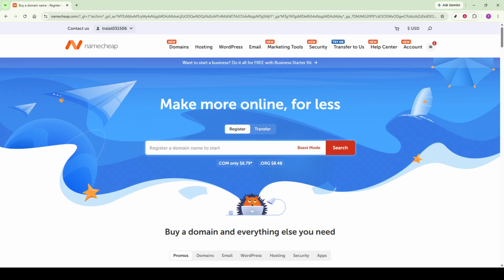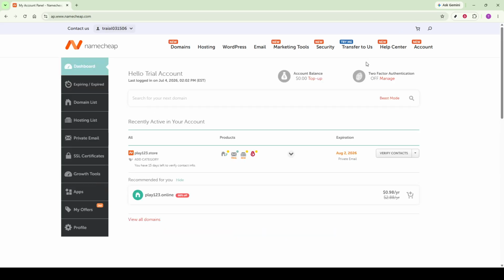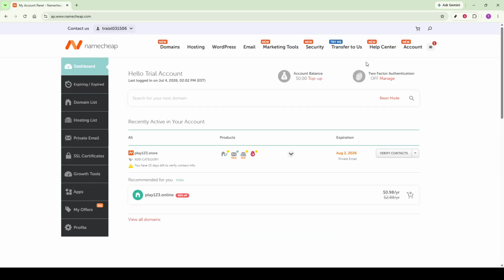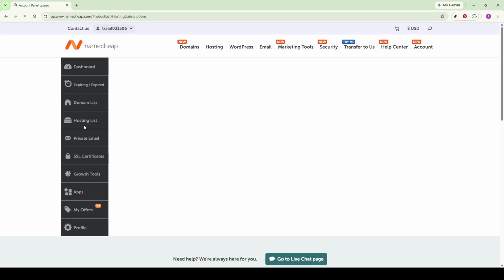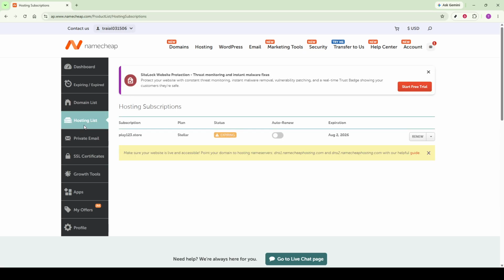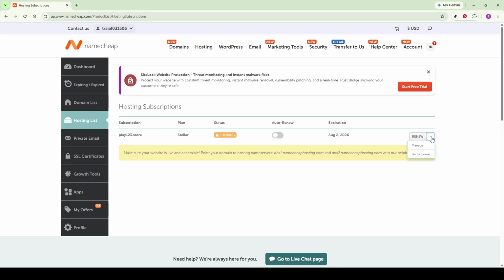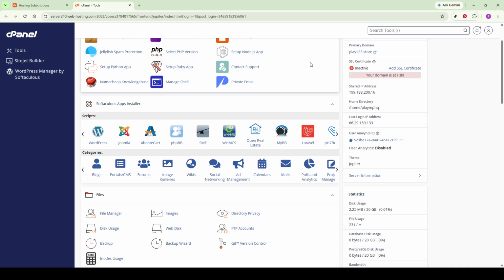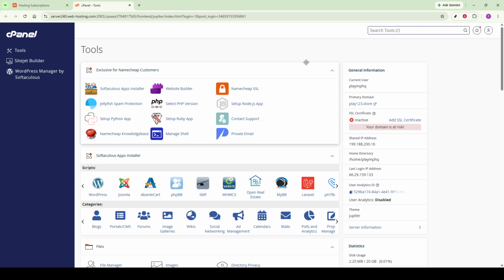How To Get Username and Password In Namecheap | 2026 | Step-by-Step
In this video, I show you exactly How To Get Your Username and Password In Namecheap in 2026 | Step-By-Step Full Guide.

Are you locked out of your domain portfolio, trying to log back into your web assets, or facing an authorization roadblock because you misplaced your profile details, but feel completely stuck navigating the recovery screen or bypass filters? 🚀 In this step-by-step tutorial, I’ll walk you through the absolute best, verified ways to trigger an account lookup loop, safely locate your profile identifiers, and reset your security keys flawlessly using the latest 2026 Namecheap login dashboard updates.

Whether you're an independent business owner trying to regain control over your live website paths, a developer managing essential hosting nodes, or a remote virtual assistant recovering access to a client's system dashboard, auditing digital credentials, and organizing secure administrative queues, breaking through this lockout quickly is critical. We look at how defining your registration parameters drops your overall access confusion entirely, since Namecheap uniquely allows you to trigger a complete profile recovery using an associated email address or even a registered domain name—meaning you can easily recover a lost username and update a forgotten password at the exact same time without knowing your initial profile handles. We cover how to navigate directly to the primary Namecheap Sign In portal, locate the explicit "Forgot username or password?" query link, and input your data credentials into the server search field to dispatch a secure access link. Finally, we review how to extract your hidden username straight out of the "For your information" segment of Namecheap's automated system notification email, how to establish a strong, compliant password string that avoids standard system errors, and how to verify your two-factor authentication (2FA) tokens to enter your client hub safely, quickly, and effortlessly.

🔥 By the end of this video, you’ll have Namecheap’s profile recovery pipeline down and know exactly how to get your username and password in Namecheap safely, quickly, and effortlessly!